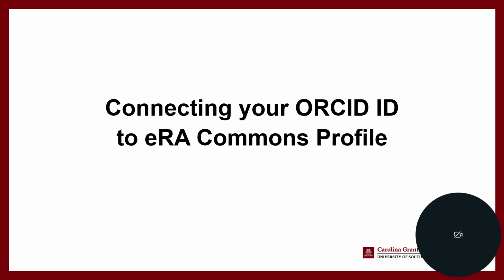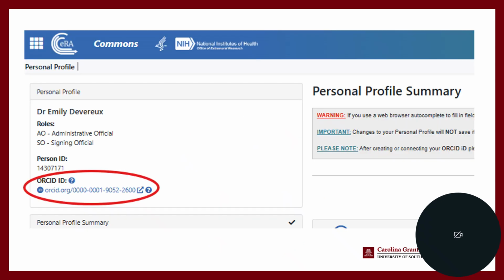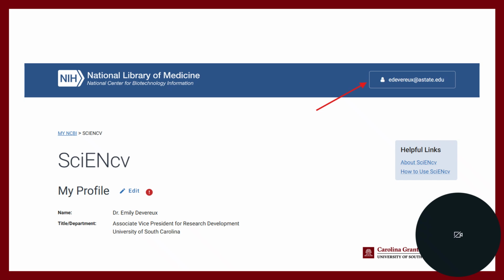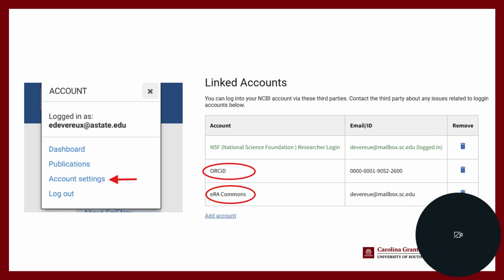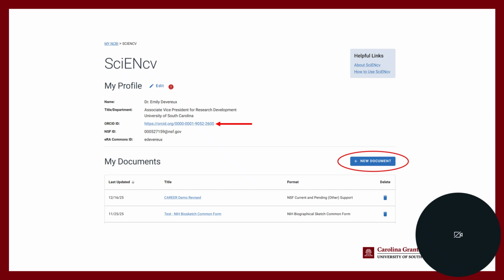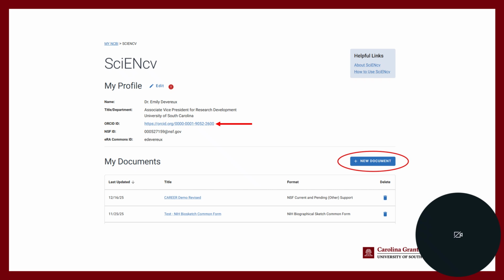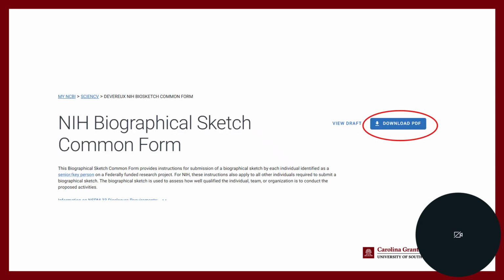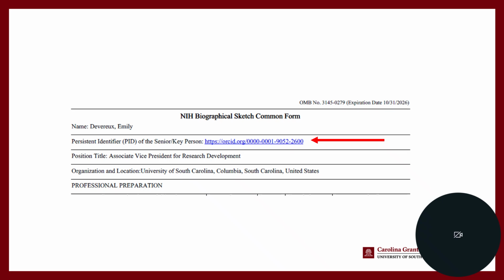NIH Requirements for Connecting ORCID and NIH Common Forms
Learn how to connect your ORCID ID to eRA Commons, my NCBI and SciENcv, as well as how to recertify NIH Common Forms that were previously created and are producing errors/warnings in the NIH ASSIST validation process.